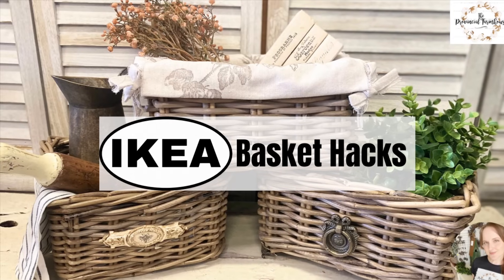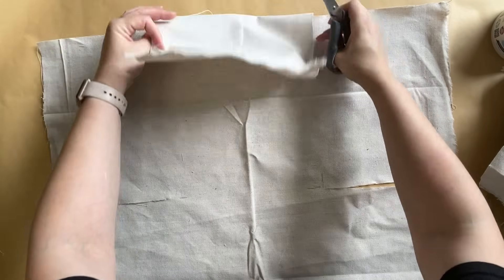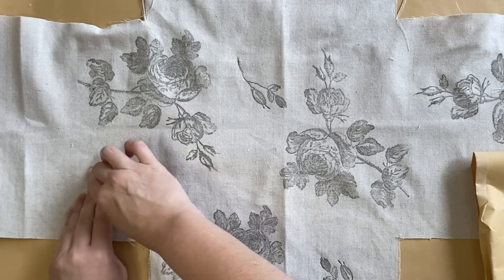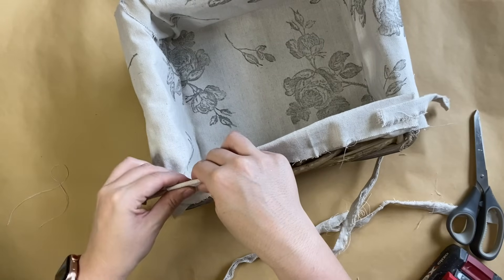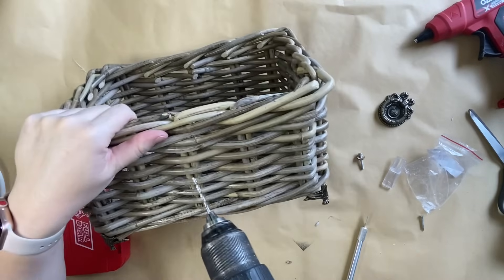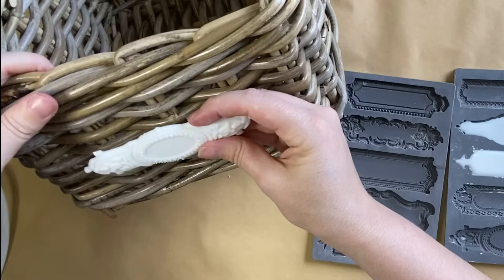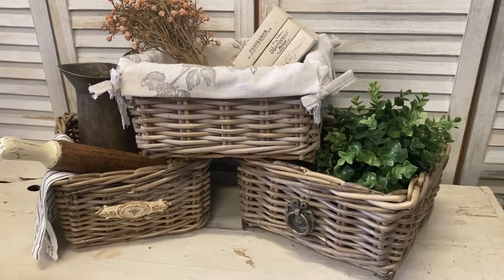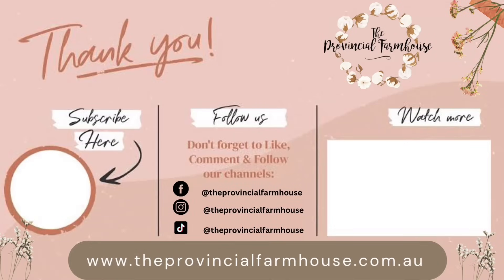IKEA Basket Hacks using IOD | French Country Flips | No Sew Basket Liner | High End Storage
Learn how to give IKEA Baskets a French Country Makeover using IOD Stamps & Moulds & Drop Cloth Fabric. Learn how to make a no-sew basket liner out of drop cloth.
Learn how to use Moulds with resin. Learn how to stamp with ink on fabric.

Product List:
IOD:
Labels 1 & 2 Moulds (Retired).